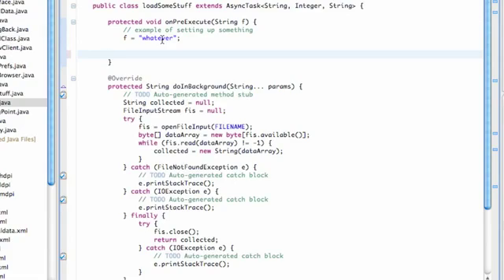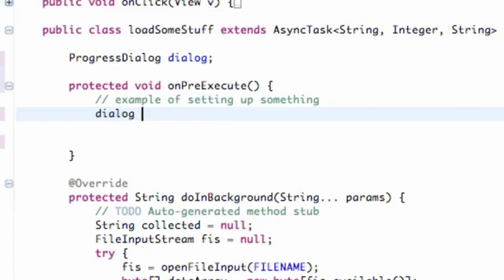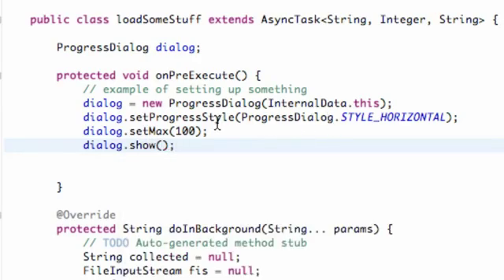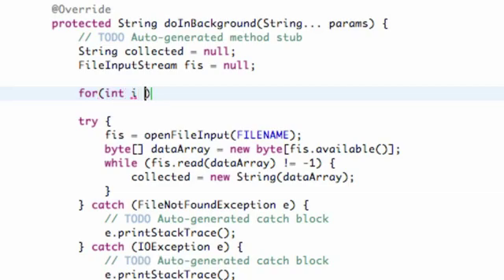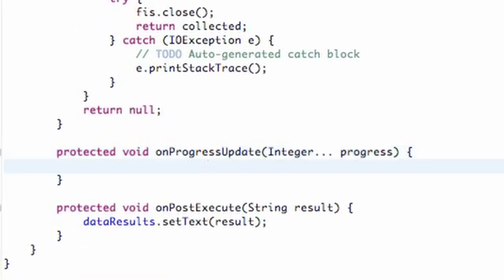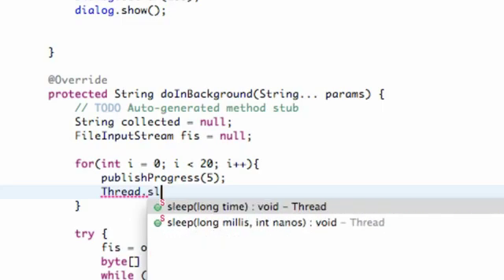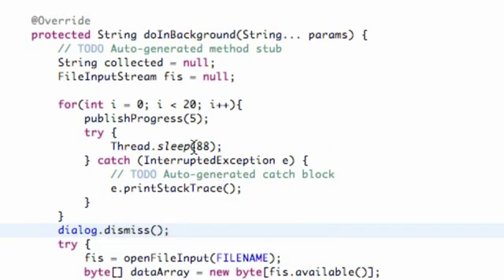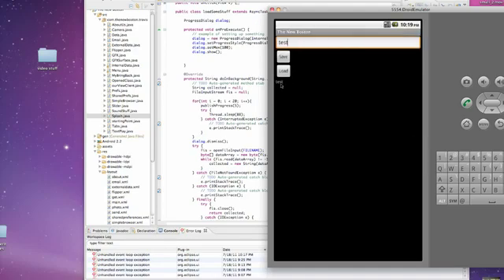Android Application Development Tutorial 103 ProgressDialog and Correction YouTube